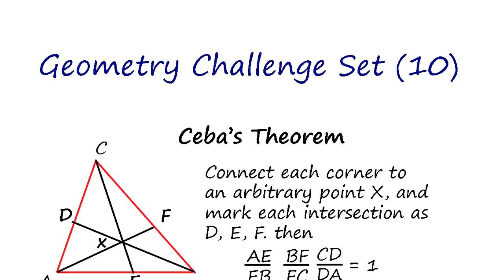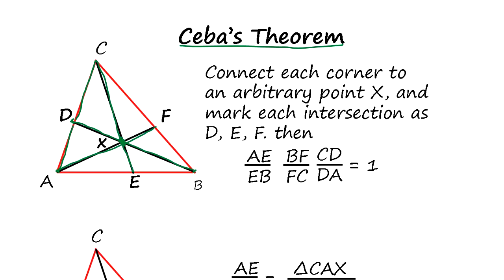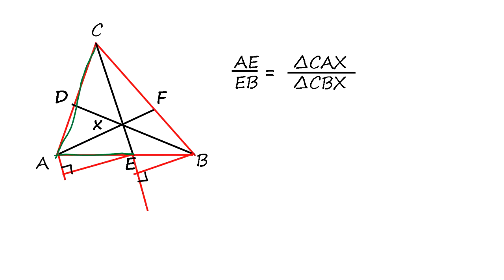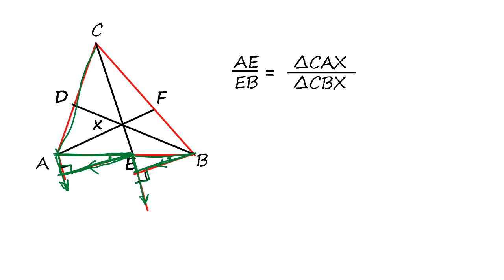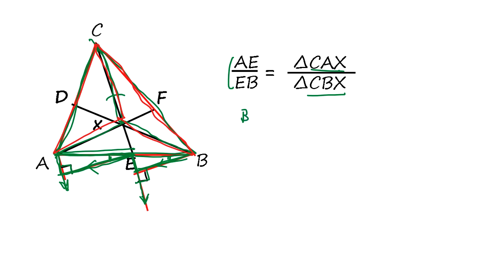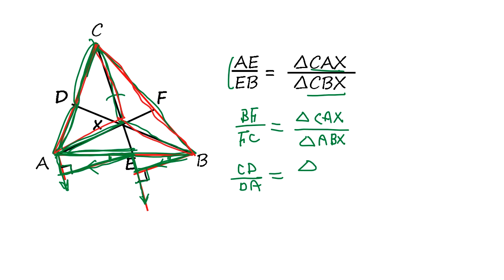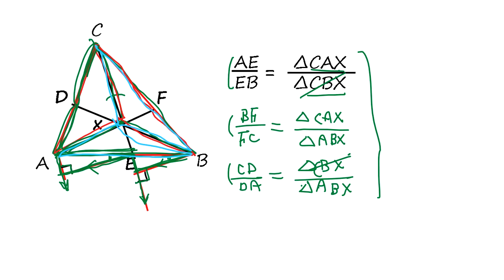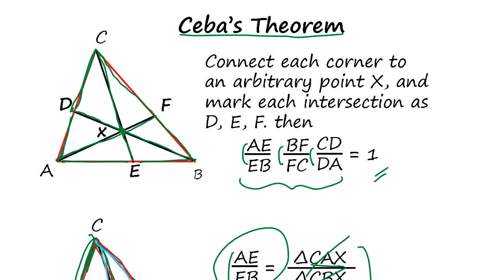Geometry Challenge (10) Ceba's Theorem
Ceba's Theorem is explained and proven.